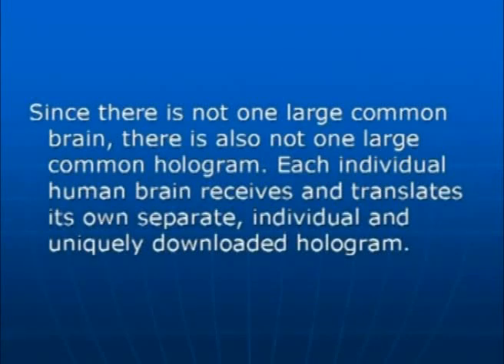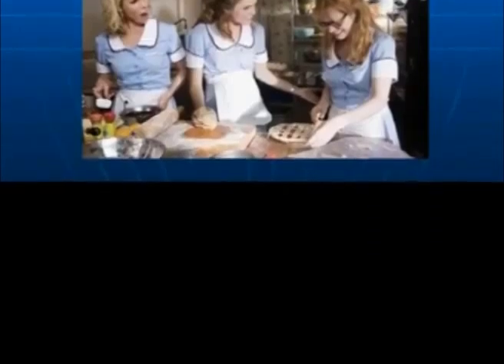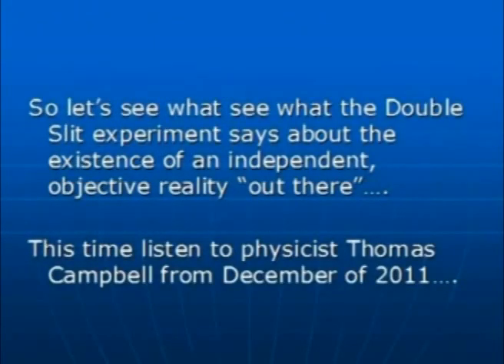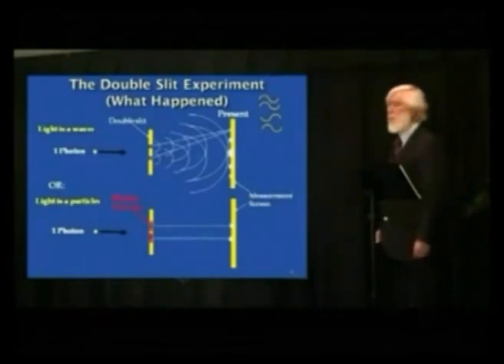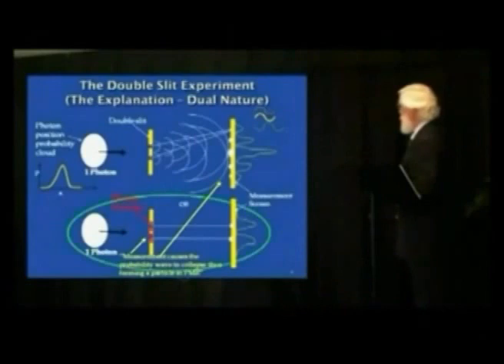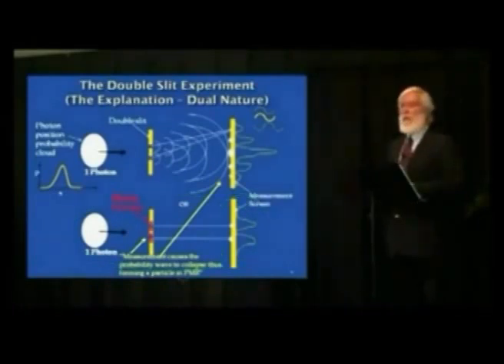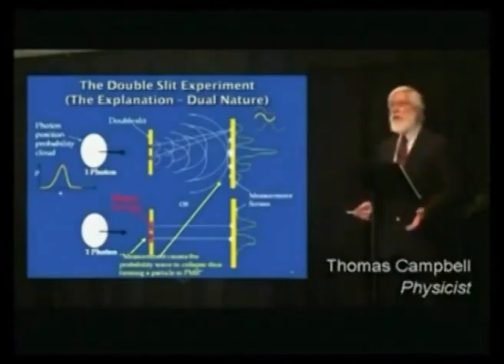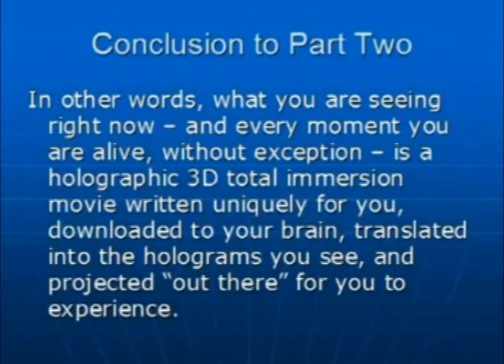Earth is a Hologram 👓 the Holographic Universe Workshops Part 2 👽 Quantum Physics & Consciousness 5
Holographic Universe Workshop, Earth, Hologram, Quantum, Physics, Consciousness, Mind

C2CAM Coast to Coast AM Full Radio Shows! - be a Coast Insider!!

The Holographic Universe Workshops Understanding Quantum Physics & consciousness.

Holographic Universe Explained:  Secret 3D Earth Hologram Quantum Physics - Its All illusion Workshops

Earth is a Hologram 👓 the Holographic Universe Workshops Parts  👽 Quantum Physics & Consciousness YouTube Playlist

Earth is a Hologram
The Workshops are a five-part series of movies designed to examine how quantum physics and recent scientific experiments are radically changing our understanding of life, our reality, and our spirituality and the connection at the quantum level.

Holographic Universe Explained
They are based on live workshops delivered all over the world for the last four years by Stephen Davis, author of "Butterflies Are Free to Fly - A New and Radical Approach to Spiritual Evolution."

Earth Hologram
The Workshops prove that the physical world we believe is real is in fact illusion. Energy fields are decoded by our brains into a 3D picture, to give the illusion of a physical world delivered from the quantum level.

Hologram Earth
In a holographic world, even time and space could no longer be viewed as fundamentals. Because concepts such as location break down in a universe in which nothing is truly separate from anything else, time and three-dimensional space, like the images of the fish on the TV monitors, would also have to be viewed as projections of this deeper order. At its deeper level reality is a sort of super display in which the past, present, and future all exist simultaneously. This suggests that given the proper tools it might even be possible to someday reach into the super holographic level of reality and pluck out scenes from the long-forgotten past.

Holographic Mind
What else the super hologram contains is an open-ended question. Allowing, for the sake of argument, that the super hologram is the matrix that has given birth to everything in our universe, at the very least it contains every subatomic particle that has been or will be -- every configuration of matter and energy that is possible, from snowflakes to quasars, from blue whales to gamma rays. It must be seen as a sort of cosmic storehouse of "All That is."

Hologram Theory
Our consciousness is a reality that is a projected illusion within.  It is a virtual experiment created in linear time to study emotions.  Our world is composed of grids created by a source consciousness brought into awareness by electromagnetic energy at the physical level. Everything is created and linked through a web, or grid matrices based on the patterns of Sacred Geometry.

Quantum Physics & Consciousness
Indeed, many scientists are currently studying what happens in the brain and how the mind relates to the outside world, but quantifying what gives us consciousness is proving to be a rather tough nut to crack.

Quantum Hologram

★ Best Science, Discovery and History Channel - my opinion
use principles under Section 107 of the Copyright Act allow the unlicensed use of copyrighted materials for fair use purposes, such as commentary, criticism, teaching, and news reporting..com ✦ Best UFO Videos

👽 Channel Topics 387911 – UFO Alien Agenda Conspiracy! Best UFO Documentaries, Movies, Secret Technology & the Hidden Truth, Ancient Aliens, Alien Contacts the Best Evidence - Thanks for stopping by 👽